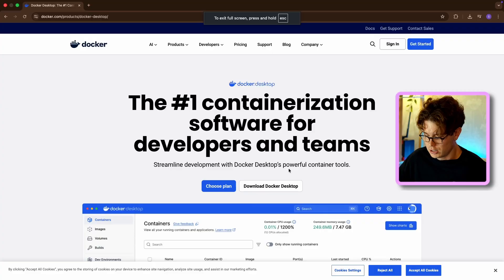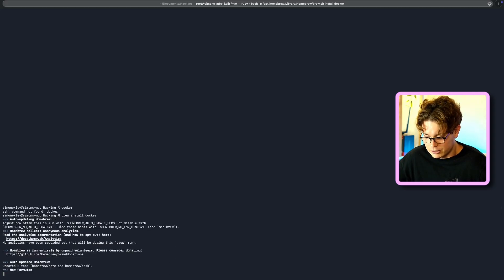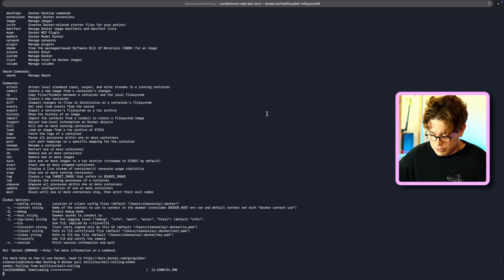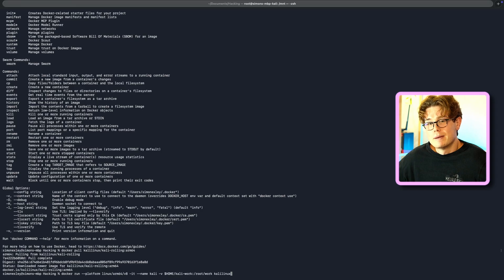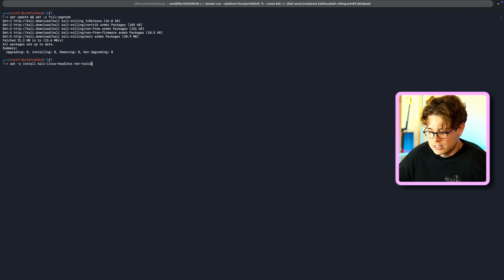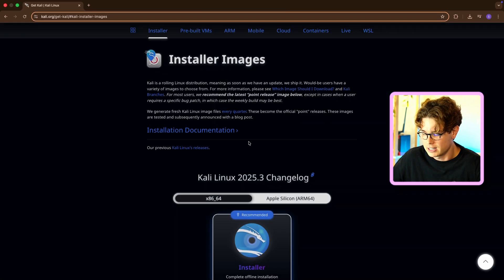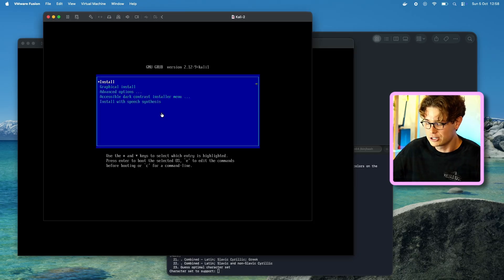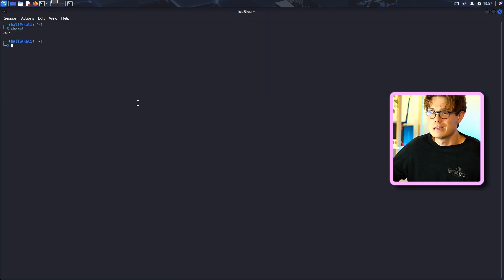How to install Kali-Linux on a Mac in 2025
In this video you will see two methods for installing Kali on Macbooks with silicon chips: containers and with vmware fusion. After which we go thro the pros and cons.